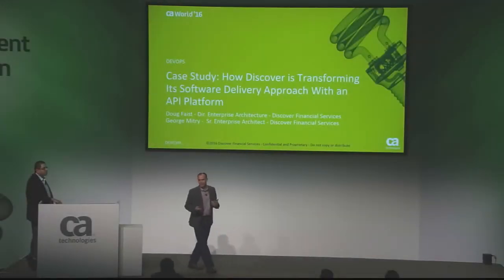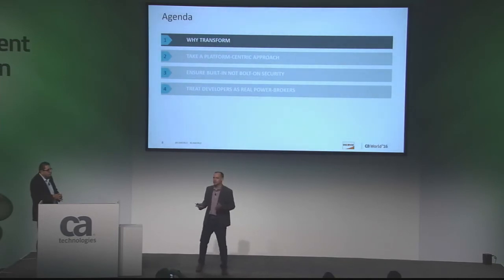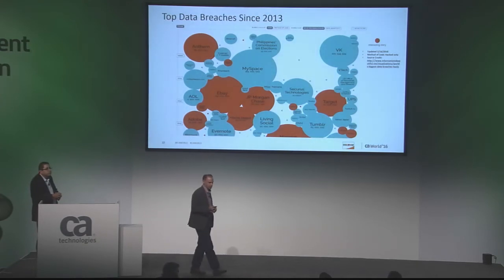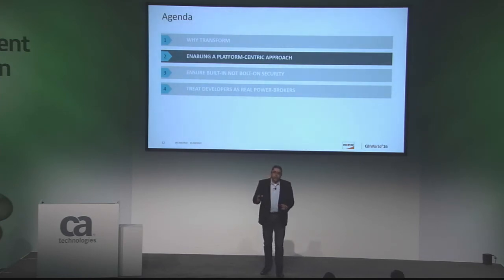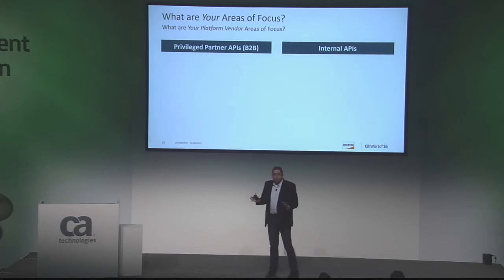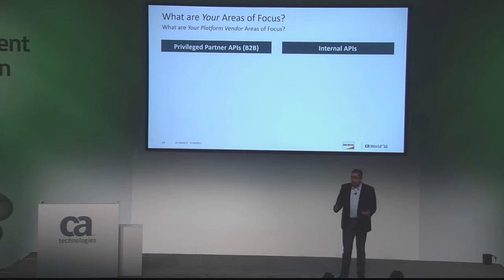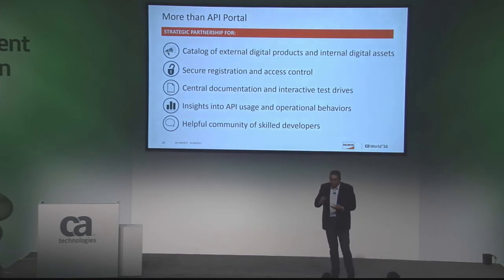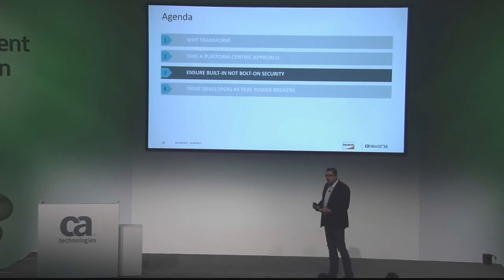How Discover is Transforming it's Software Delivery Approach with an API Platform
Discover relies on an API delivery approach that lowers the barrier for integrating with external partners, and evolves its internal SOA program to boost business agility and reduce time to market. This approach also ensures that Discover developers can build secure endpoints with built-in, not bolt-on security. In this session, George Mitry, Senior Consultant at Discover Financial Services, will share insights on API delivery and security at this trusted financial network.